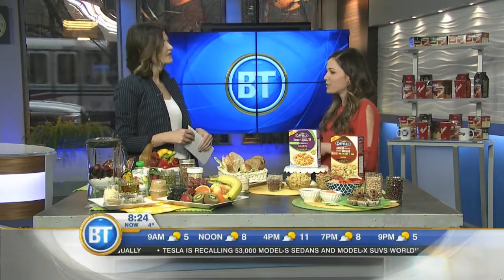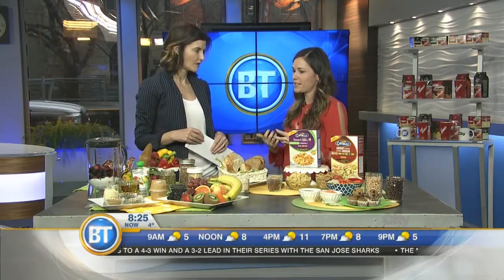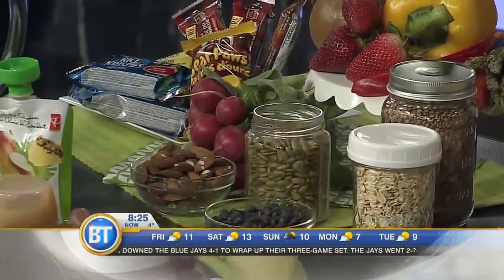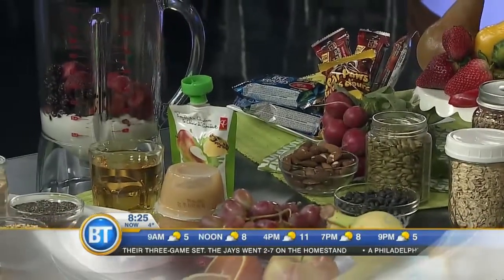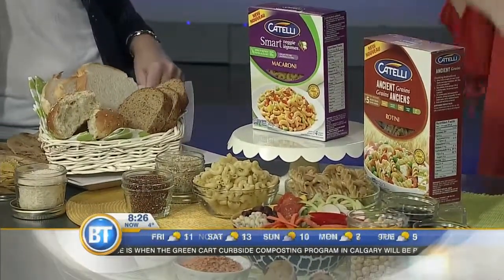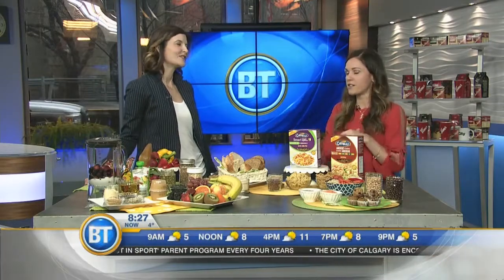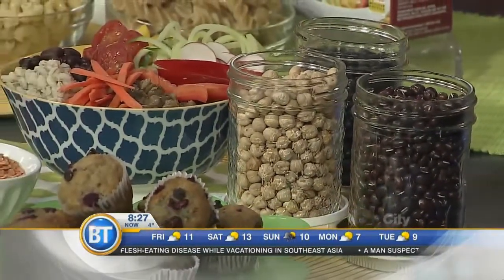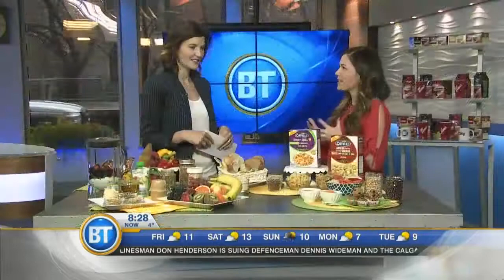High Fibre Healthy Food Swaps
How to make sure that your child is eating enough fibre... a dietitian has her top healthy food swaps. With Sarah Remmer.